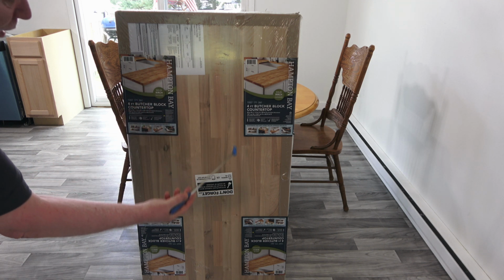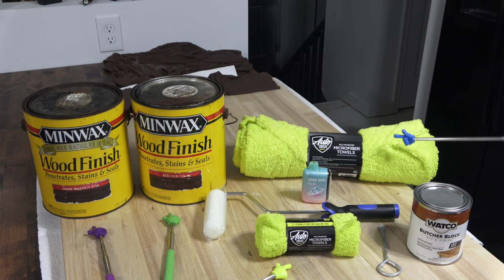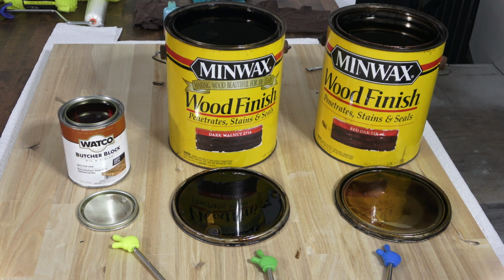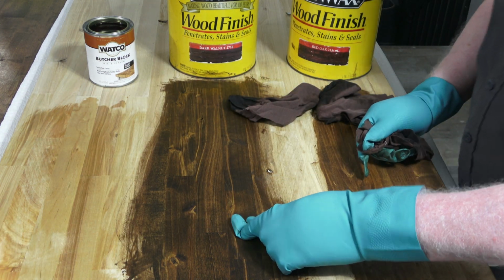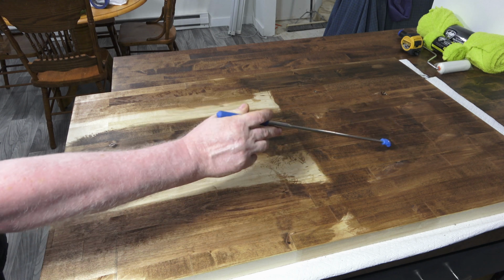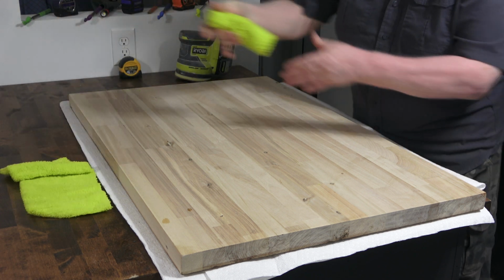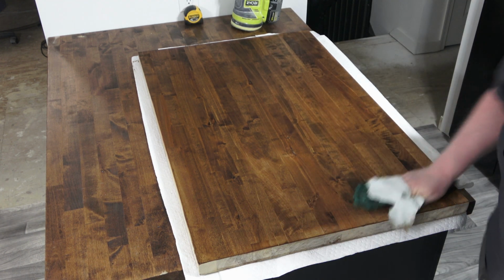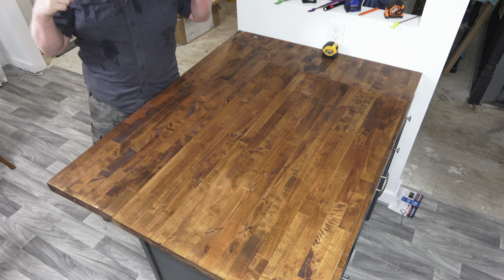How to Stain, Seal & Finish Butcher Block Countertop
In this video I show how to prepare, sand, stain, finish, and seal Butcher Block Countertop
Minwax Red Oak stain
Minwax Dark Walnut stain
Wacko oil finish butcher block
Orbital sanding pads
Corded orbital sander
Microfiber Cleaning Cloth
Cabinet paint roller
Stain foam brush
Disposable painter gloves

0:00 Birch Butcher Block
1:21 Stains I'll be using
1:34 Watco oil finish stain test
1:56 Microfiber Cleaning Cloth
2:12 Prep surface for practice
3:13 Stain test
6:41 Prepare surface for stain
7:11 Love Microfiber Cloth
8:10 Apply stain
10:00 Stain comparison
10:45 Apply Watco oil finish Sealcoat
11:43 Finish result
12:15 Preview next video